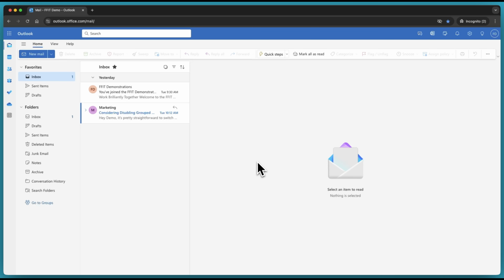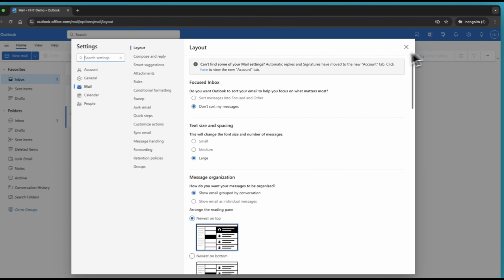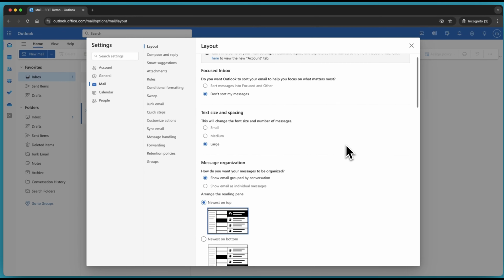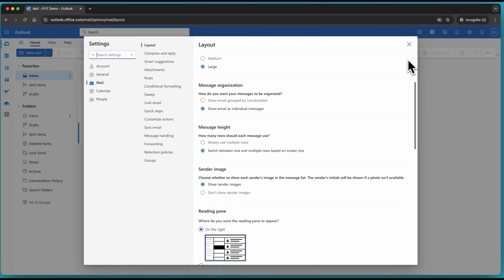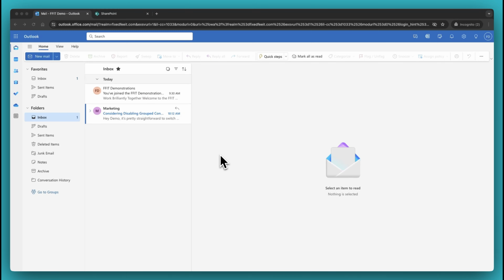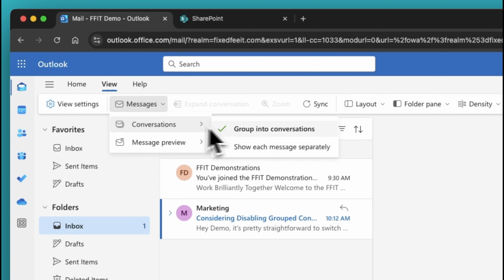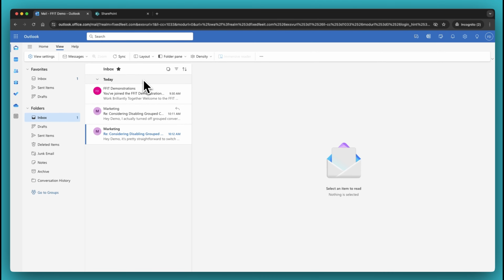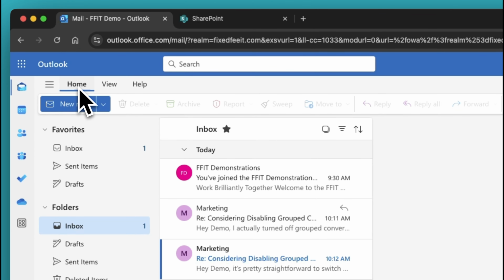How to Stop Outlook from Grouping Your Emails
Tired of Outlook grouping your emails into confusing conversation threads? In this quick tutorial, you'll learn exactly how to turn off Conversation View in the Outlook WebApp so your emails appear individually — making your inbox cleaner and easier to manage.

Timestamps
0:00 Intro
0:29 Method One - Settings
1:08 Method Two - View Menu
1:41 Outro

📩 Still have questions? Reach out to our Team, we are here to help.

🌐 About Fixed Fee IT:
Fixed Fee IT is your trusted IT support partner in Portland, Oregon; Phoenix, Arizona; and Vancouver, Washington. We bring a people-first approach to modern IT, combining clear communication, predictable pricing, and proactive strategies that keep your team Protected, Productive, and Happy.